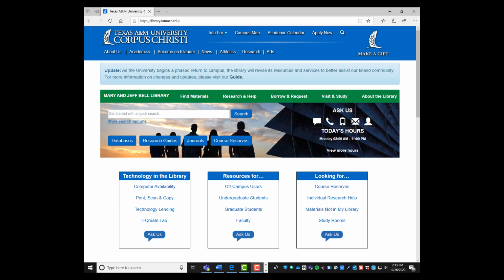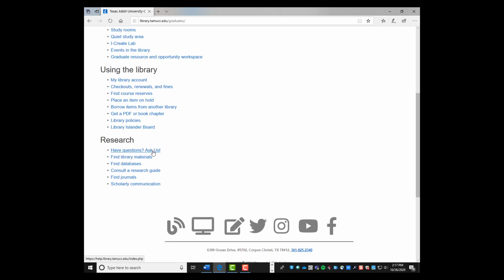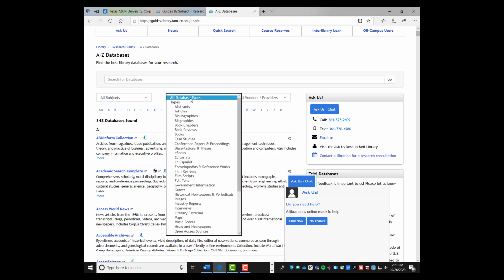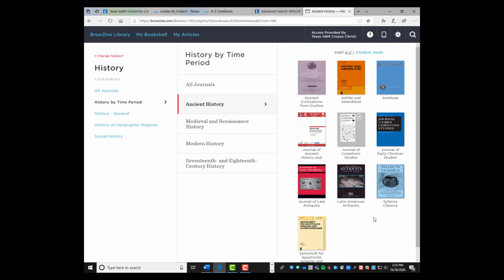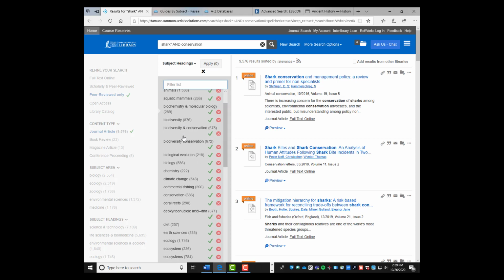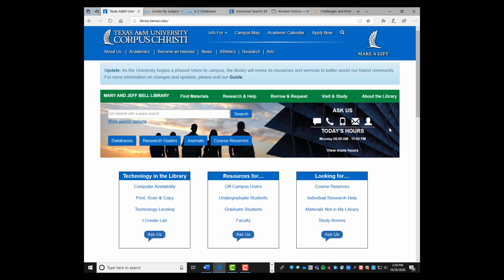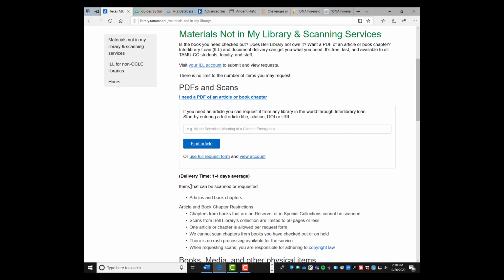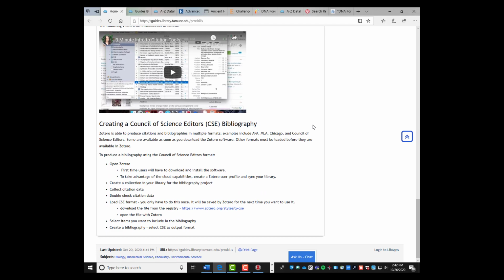GROW Workshop - Library Resources for Graduate Students